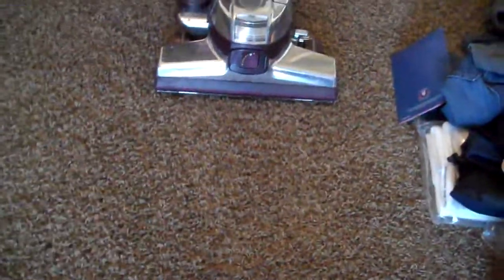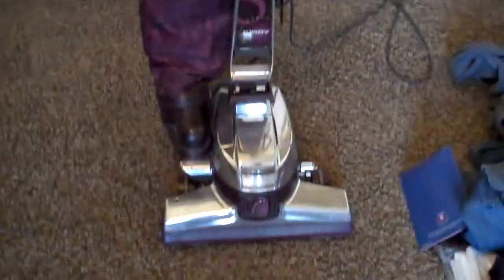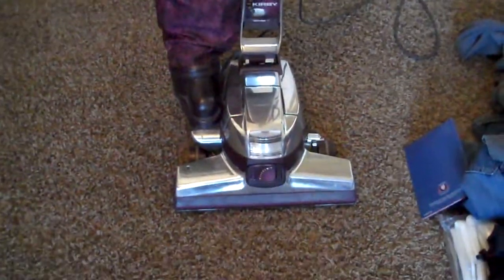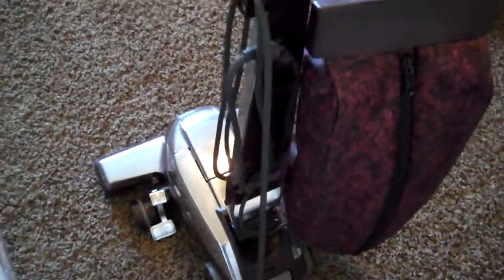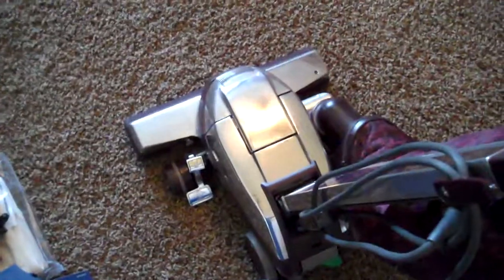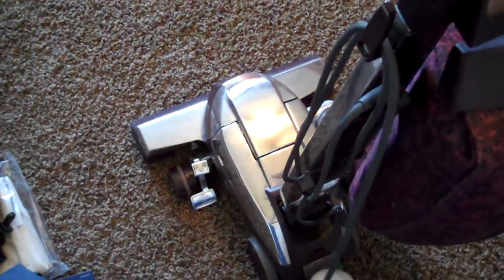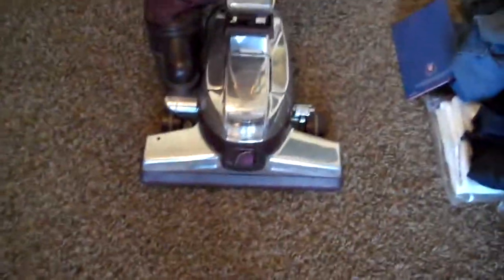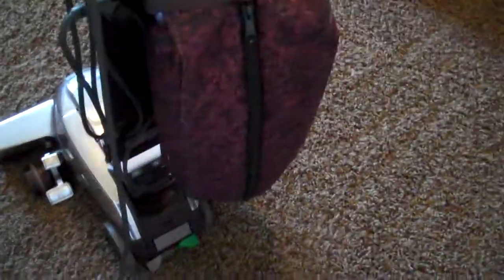1999 Kirby G5 Upright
I think this is one of my best machines.
It's the same one from the first video.